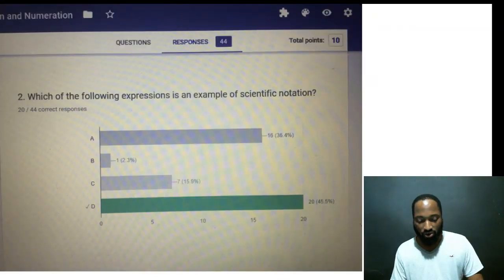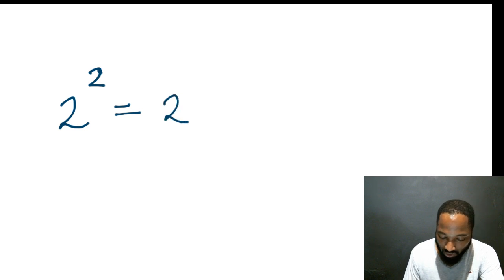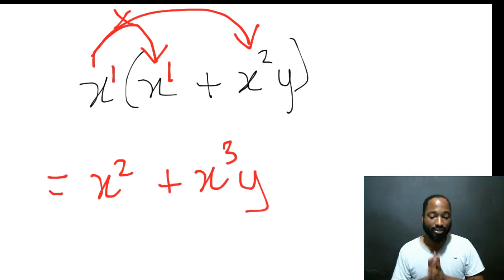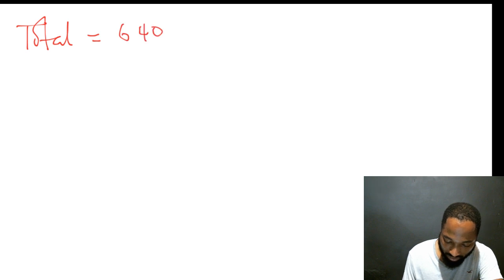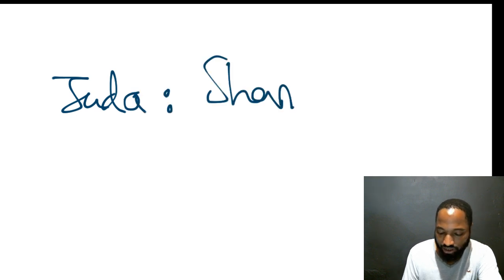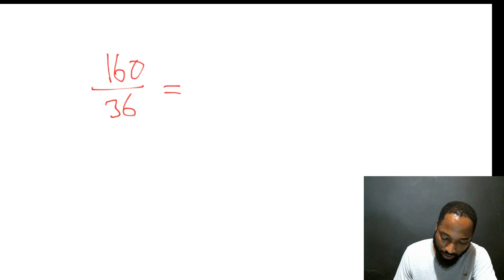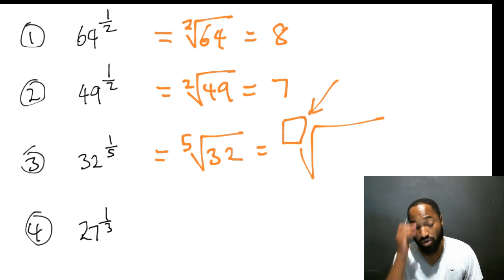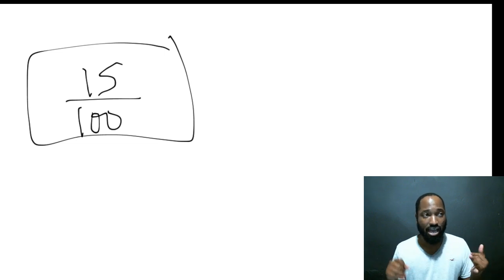Math Class 3: Indices, Ratios and the start of Consumer Arithmetic